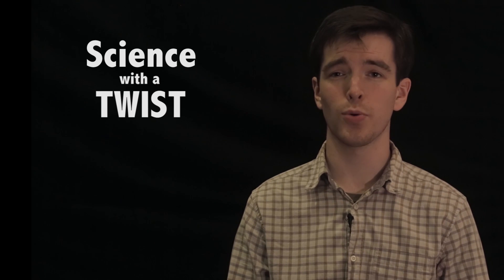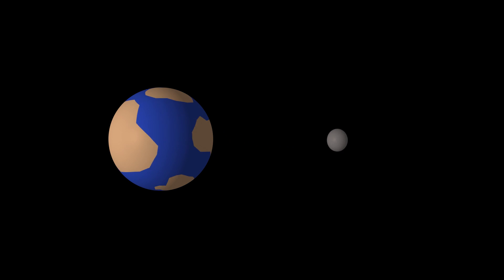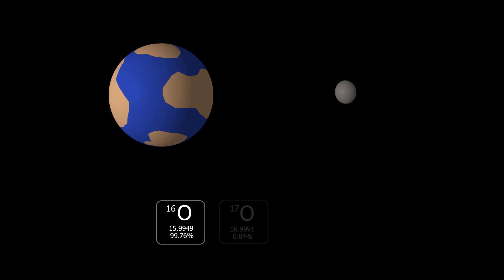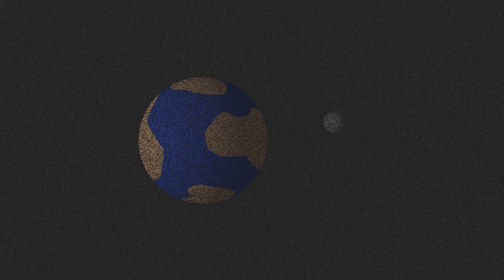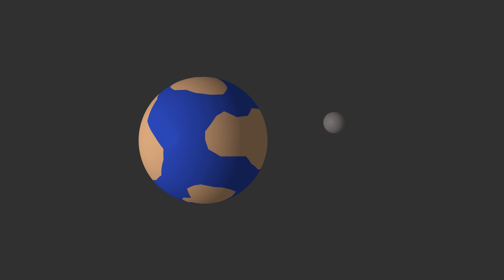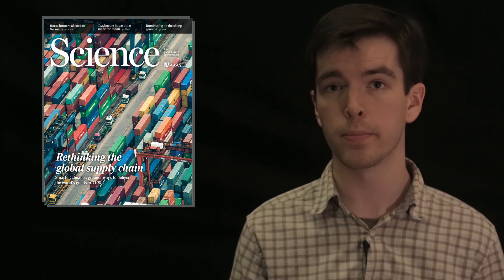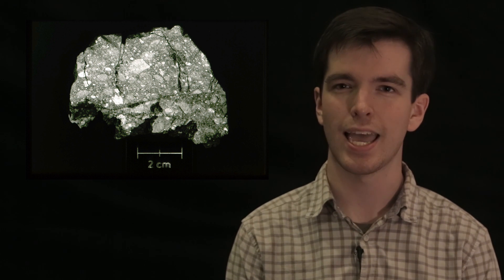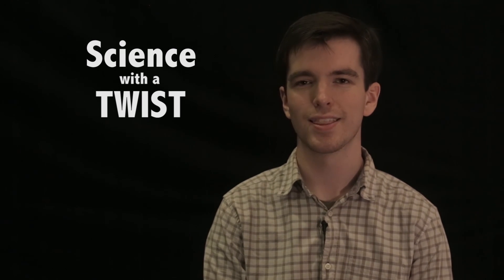Science with a Twist: Support for the Giant Impact Hypothesis of Moon Formation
The origins of the Moon have been as murky as a black hole's interior, but now a new study shines light on the Moon's making. Scientists aren't completely sure how the Moon formed but they have a prevailing theory, the Giant Impact Hypothesis, which suggests that the Moon was formed by a collision between a proto-Earth and a solid object of mysterious composition called Theia.